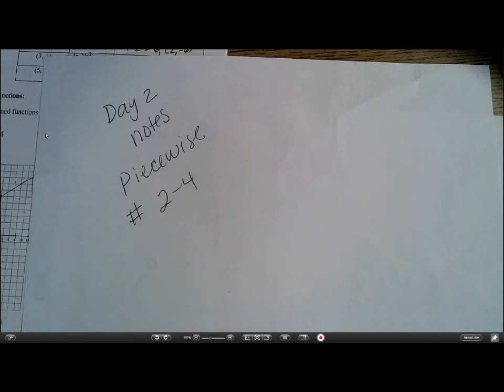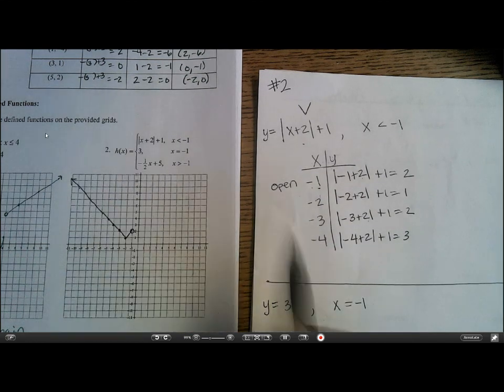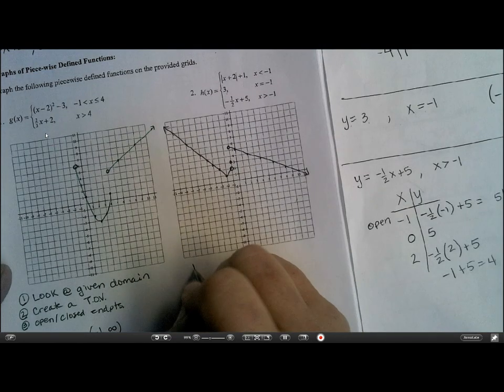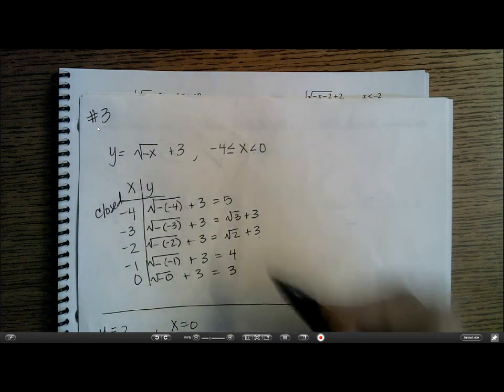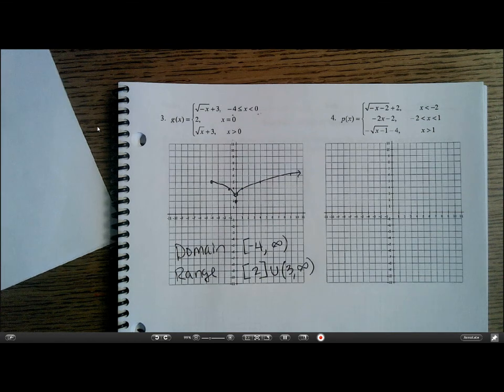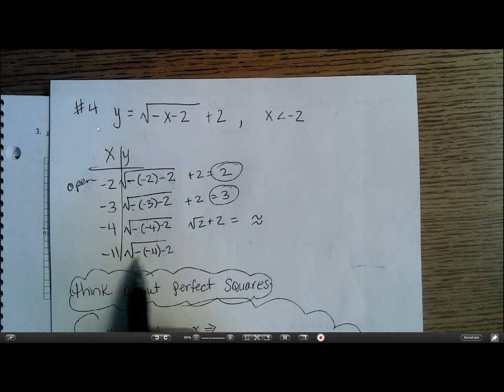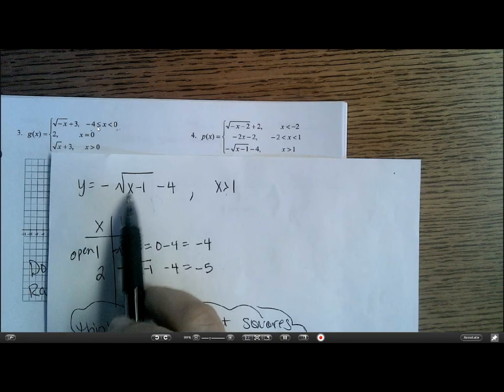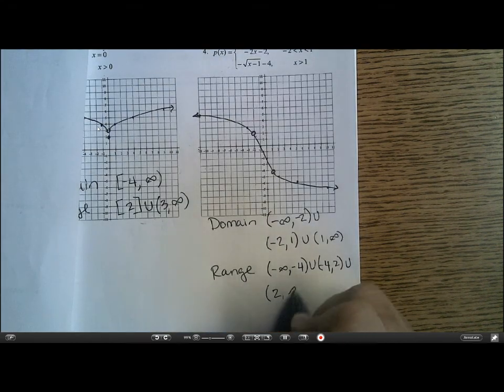Unit 1 Day 2 Notes - Piecewise #2-4